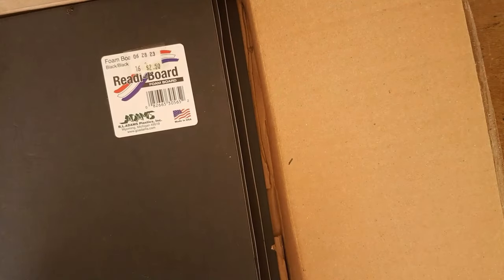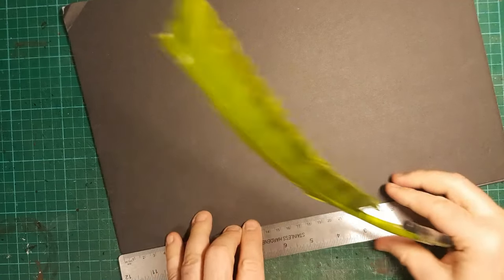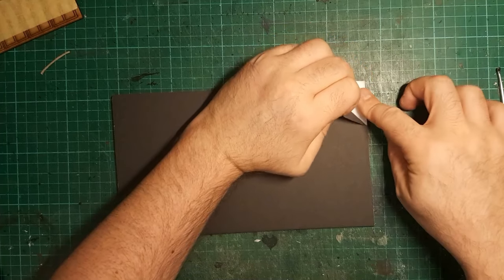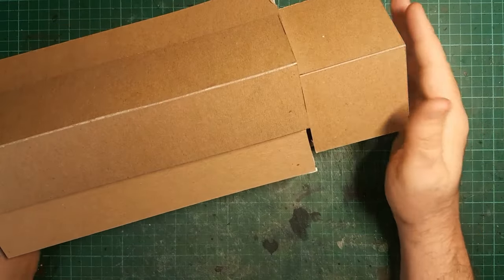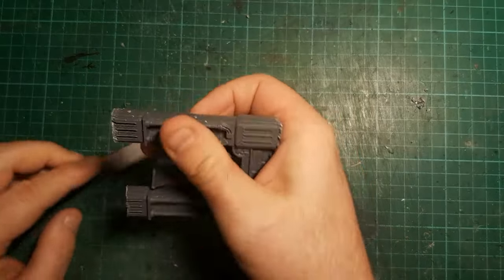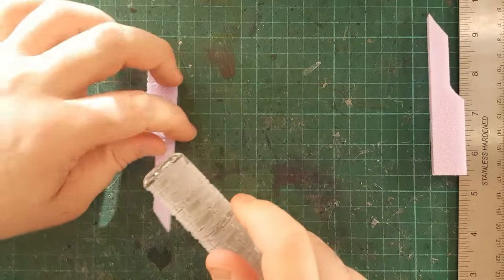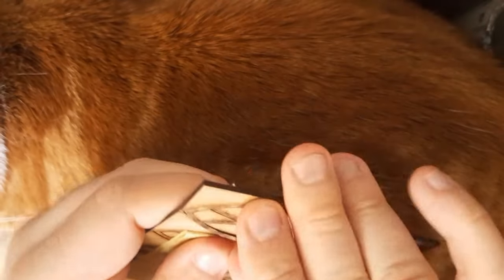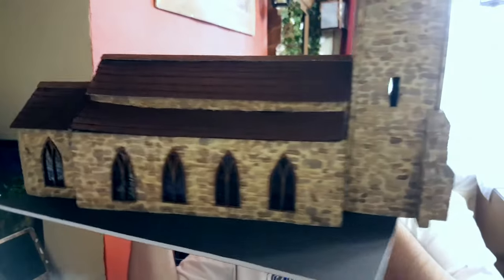Making a Church - Tabletop Terrain Craft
The @TheDungeonMinister kindly sent me some Dollar store foamboard, so I thought the perfect terrain craft project would be a Church.